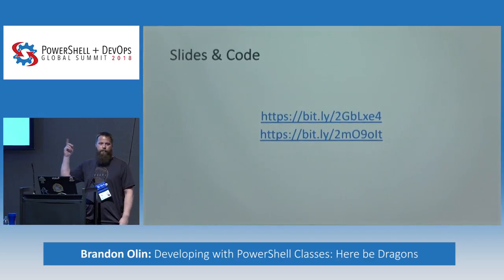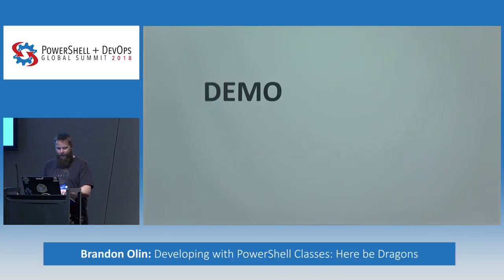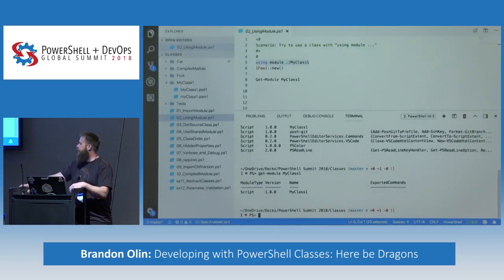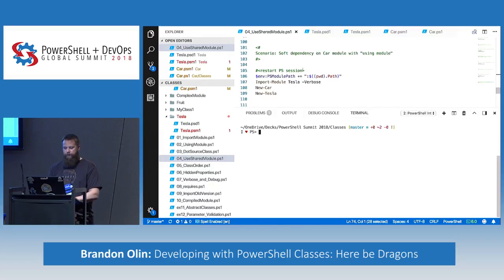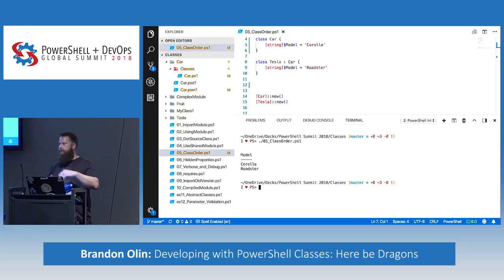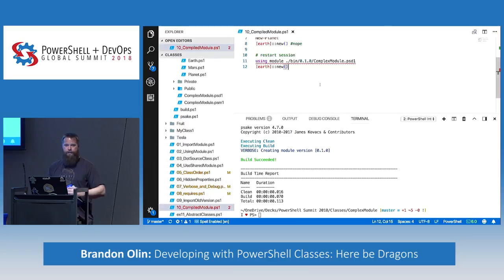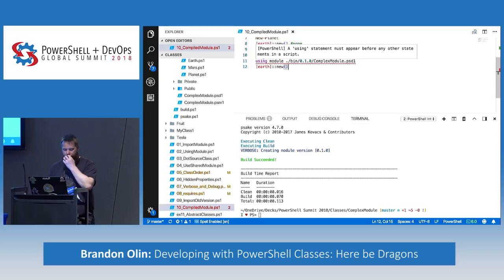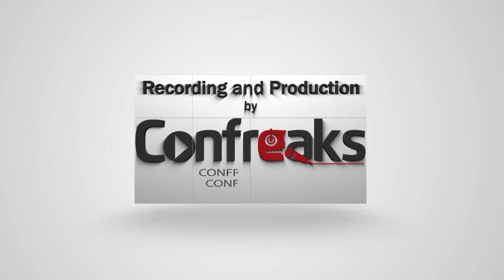Developing with PowerShell Classes: Here be Dragons by Brandon Olin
Classes are a powerful capability in PowerShell and are meant to provide a more familiar developing experience to more traditional programmers. You will not experience calm skies and quiet seas though. This talk will show you where the dragons lurk and help you navigate the stormy seas.
    Classes were introduced in PowerShell 5 and mainly to aid in writing DSC resources but can be used with non-DSC modules as well. This talk will go over some of the hidden gotchas when developing with classes including:

* Importing issues

* Verbose / Debug oddities

* Sharing classes between modules

     I've developed and released a large PowerShell project (PoshBot) that primarily consists of PowerShell classes. While I could have written the module using traditional functions and cmdlets, I wanted an excuse to try classes out on a new project. Using classes was not a smooth experience and I want to share some of my challenges.